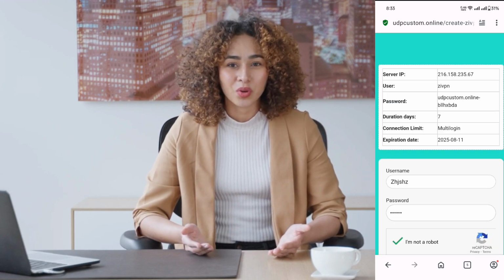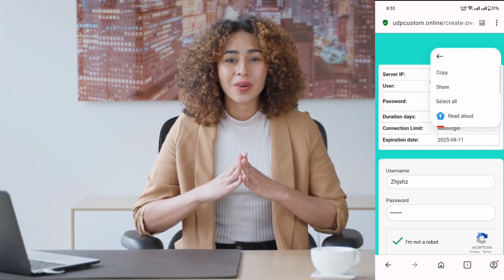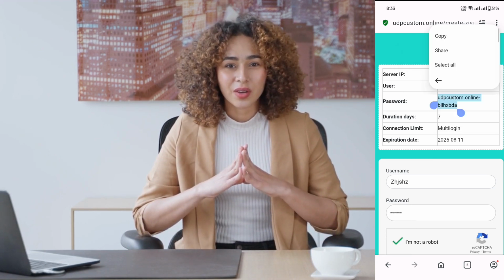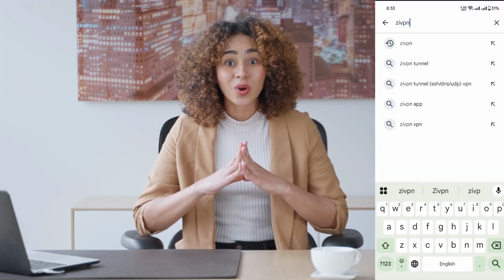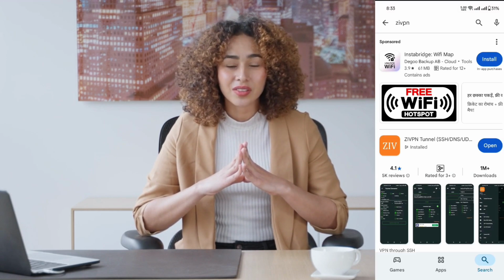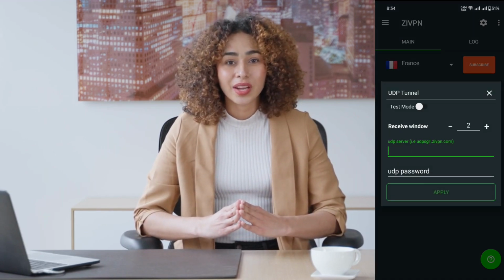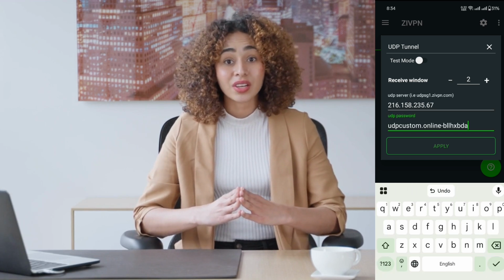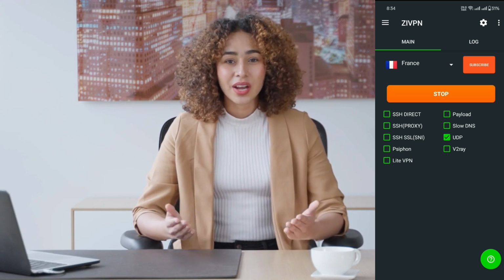How to Set Up Premium UDP Server on ZIVPN App | Fast & Secure Internet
In this step-by-step tutorial, learn how to set up a Premium UDP Server using the ZIVPN VPN app for lightning-fast and secure internet access. We'll guide you through:

Generating a Premium UDP server from udpcustom.online

Installing and configuring the ZIVPN app

Importing the server details (IP, Port, Password)

Connecting to the server for a stable and fast connection

Testing your speed using speedtest.net

This method is perfect for gaming, streaming, and bypassing restrictions safely.